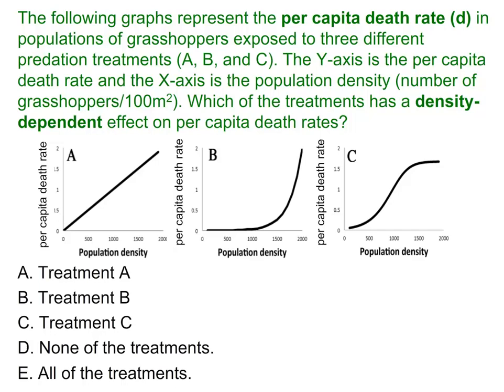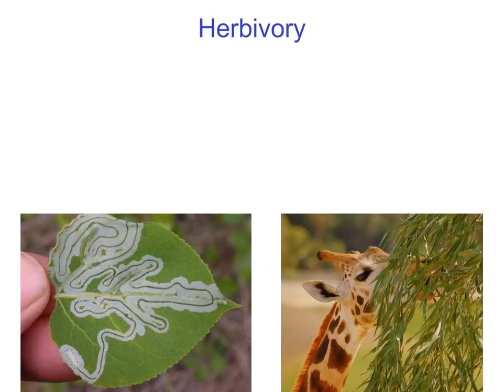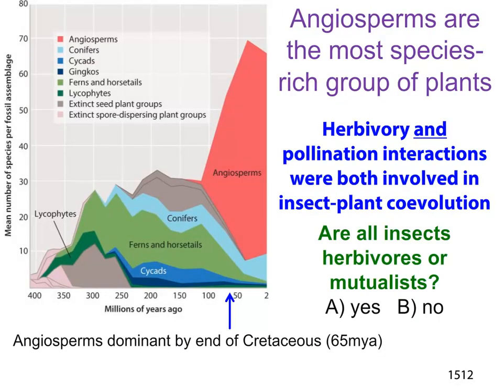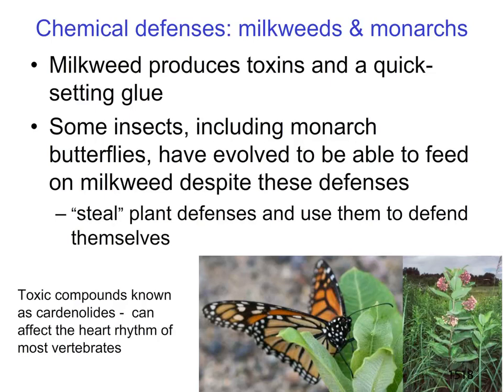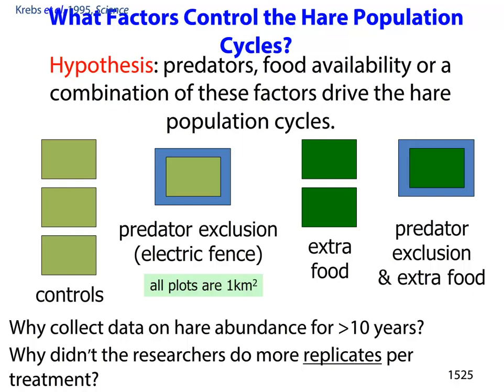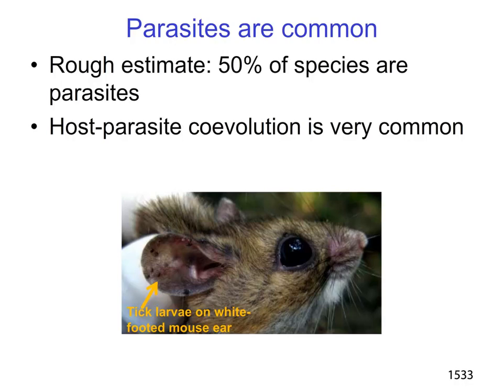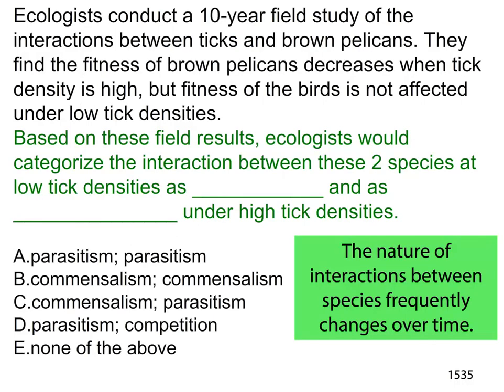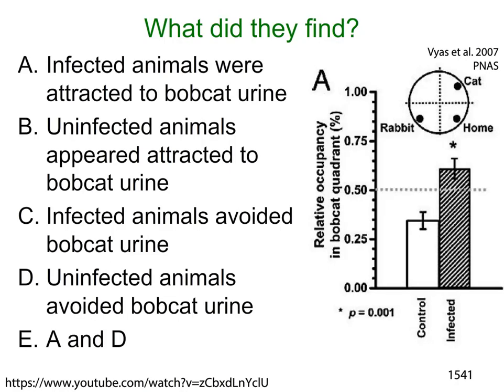Lecture15PredationParasitismHerbivoryLC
Lecture 15 Bio171!